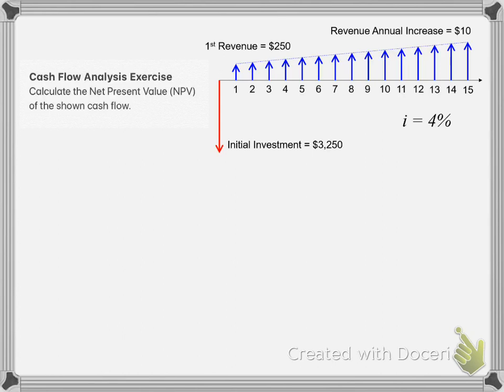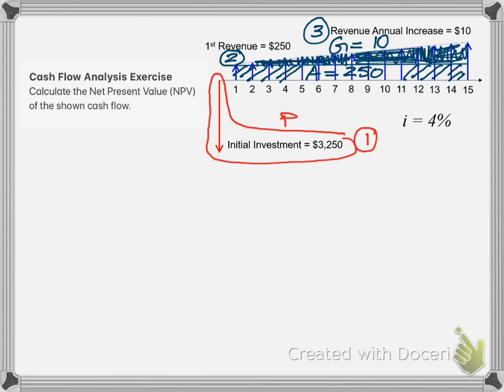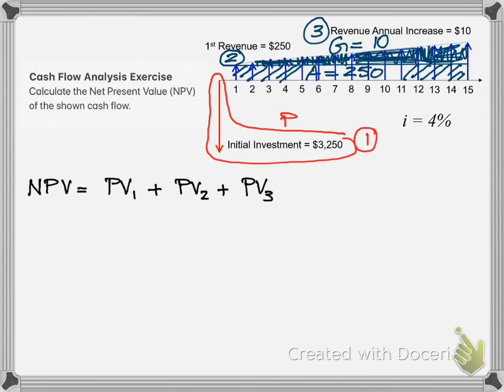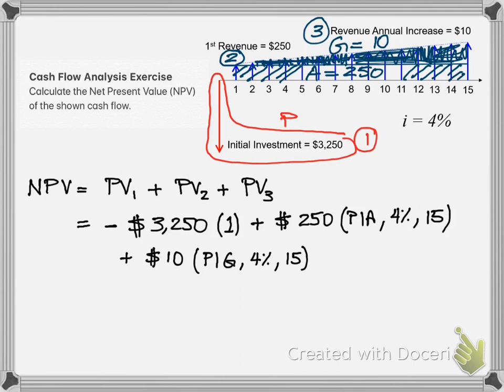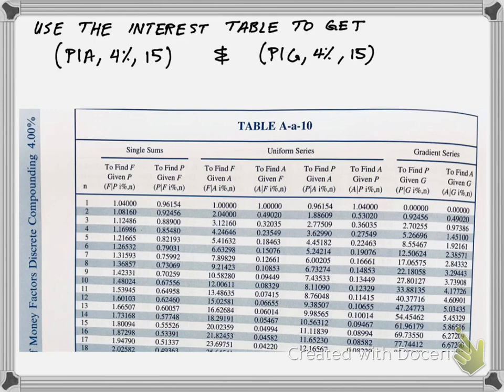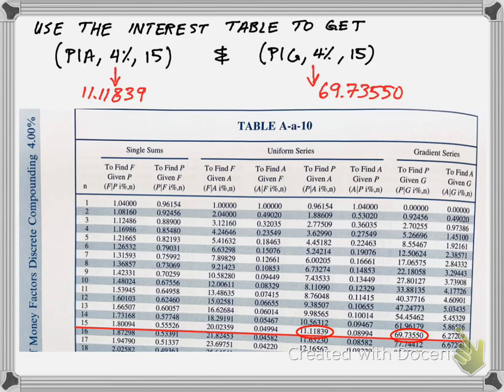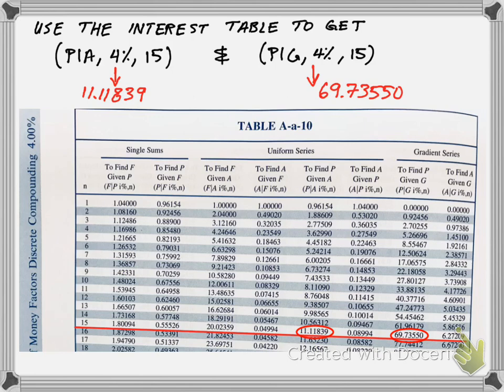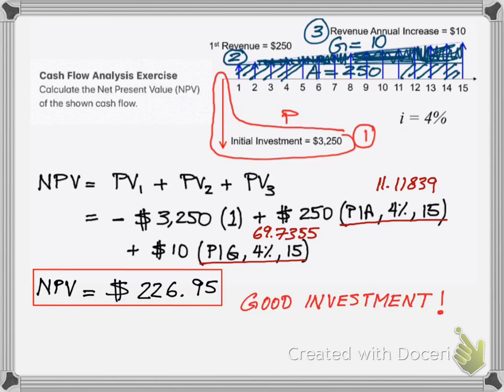Cashflow Analysis using Interest Tables